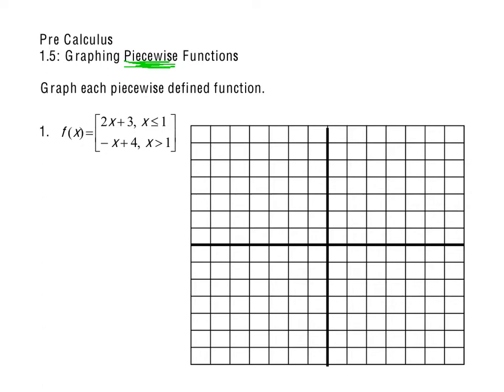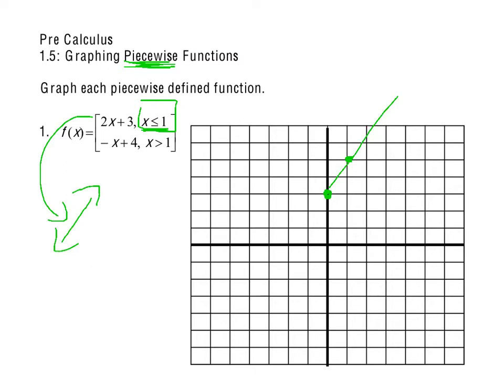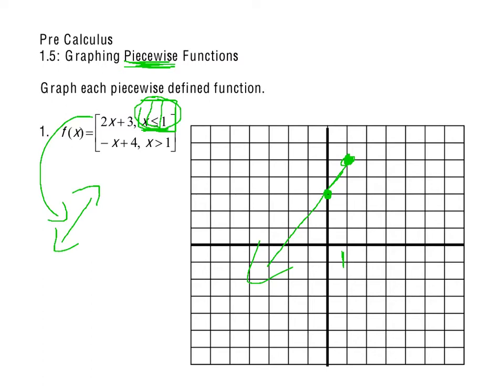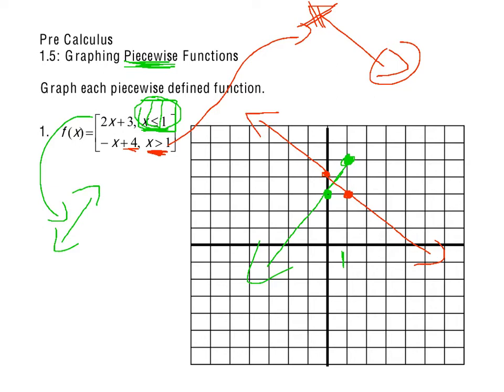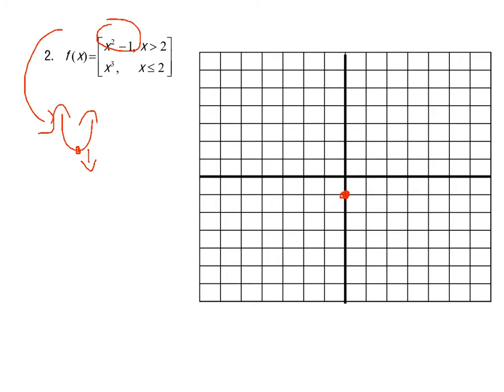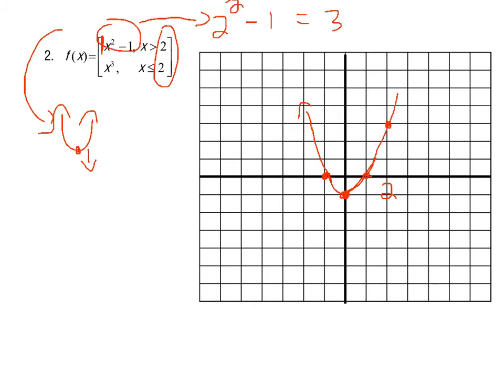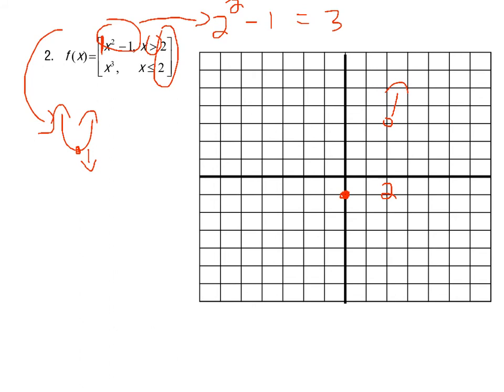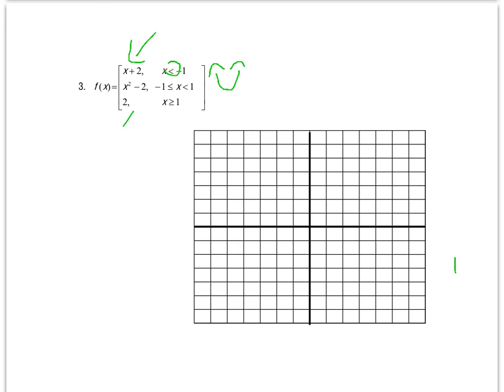1.5 graphing piecewise functions